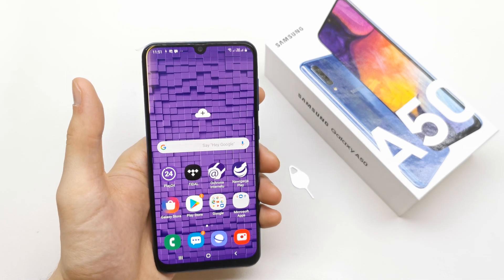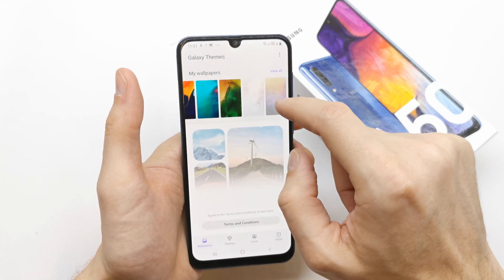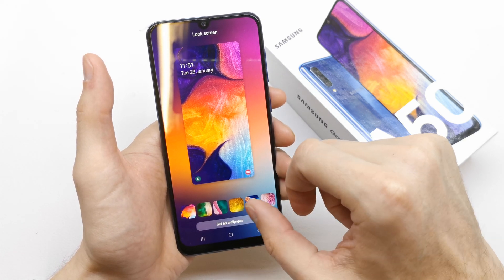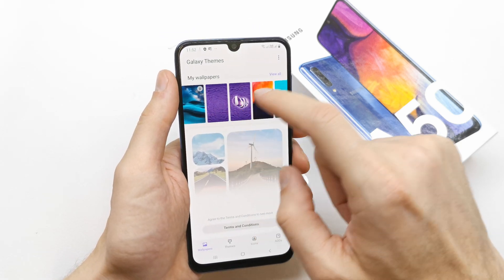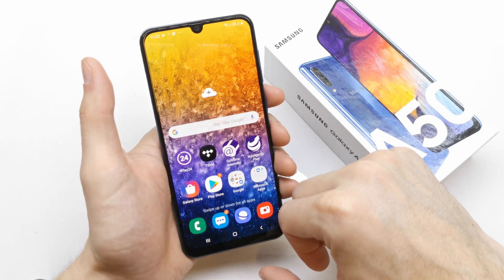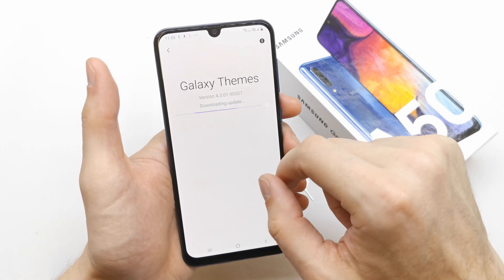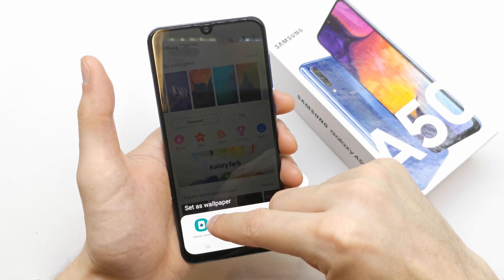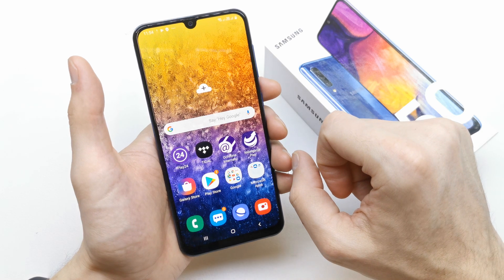How to change wallpaper in Samsung Galaxy A50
Samsung Galaxy A50 wallpaper change settings : You can learn here how to change wallpaper in Samsung Galaxy A50 smartphone.